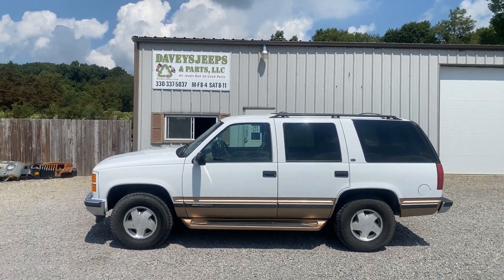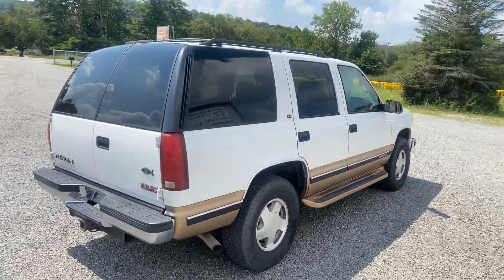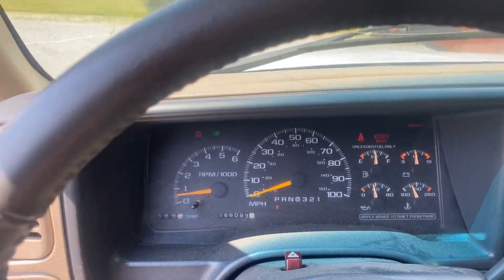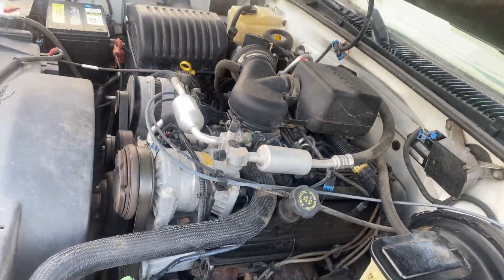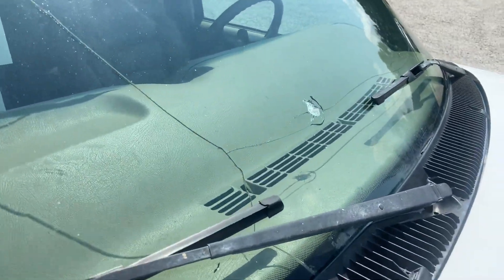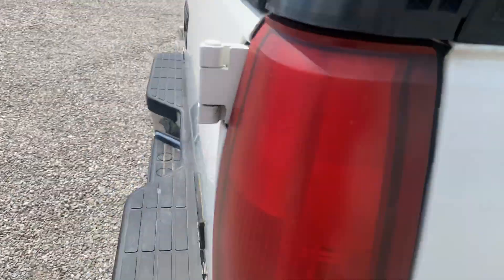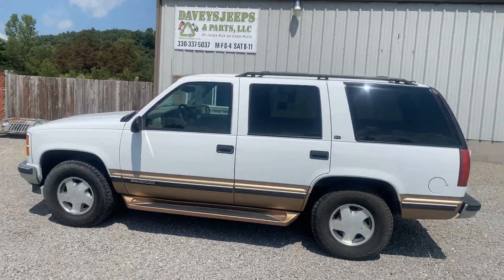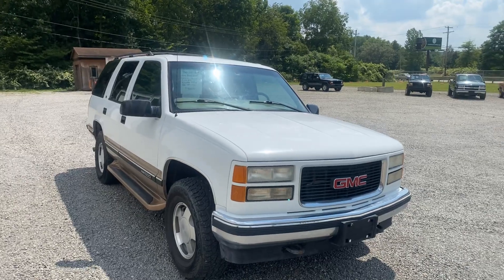FOR SALE: 1999 GMC YUKON SLT 4X4 RUST FREE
PRICE AND INFO. ON DAVEYSJEEPS.COM WEBSITE, 5.7 350, AUTO, FULLY LOADED, VERY NICE RUST FREE, RUNS-DRIVES GREAT, TRANSMISSION SLIPS VERY BAD IN 3RD GEAR, CLEAN TITLE, 166,093 MILES